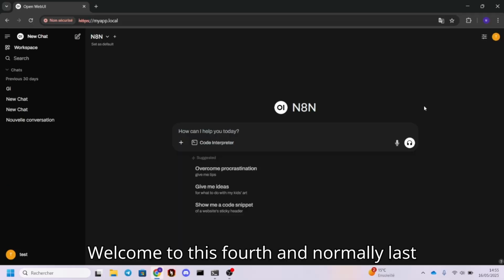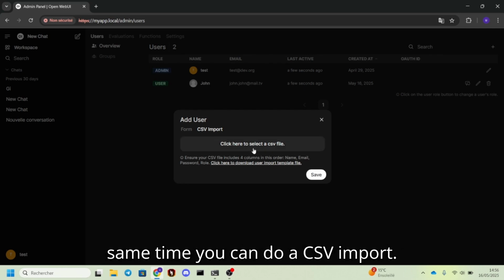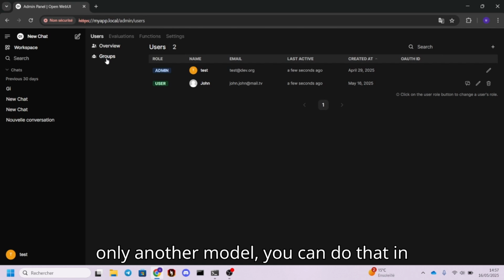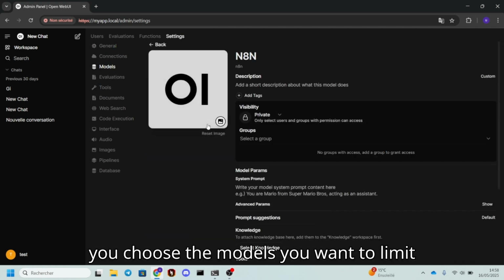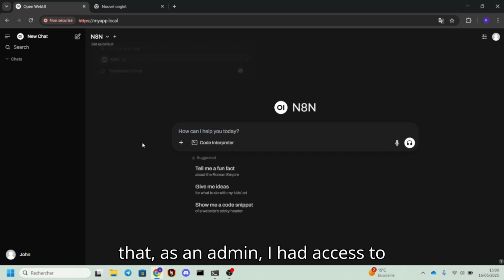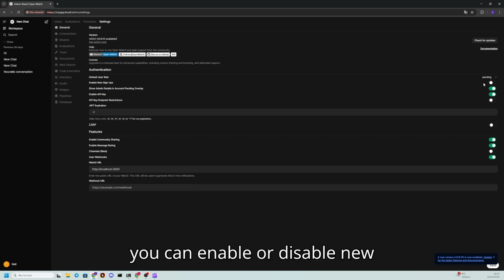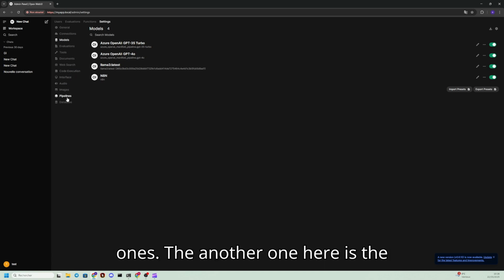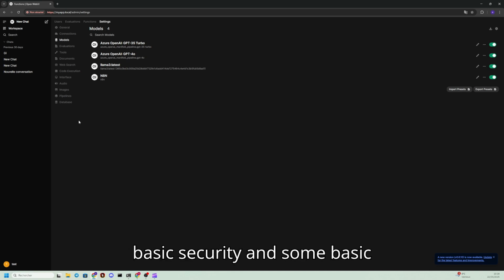Step 4: Setup Users & Groups in Open WebUI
This video demonstrates how to setup users and groups in Open WebUI